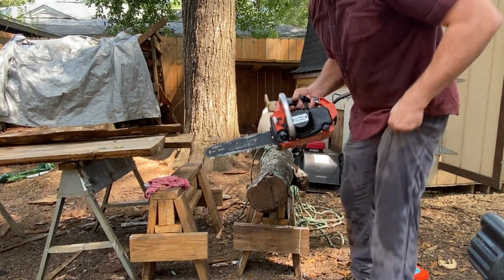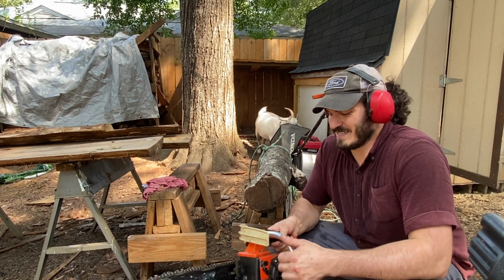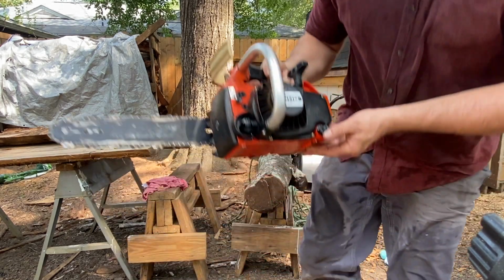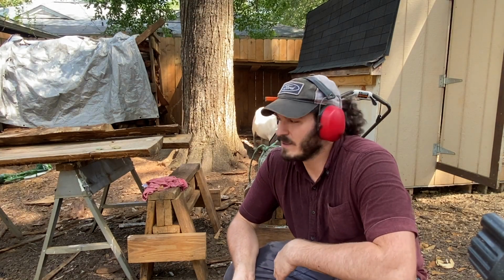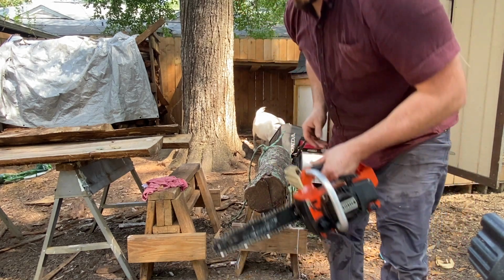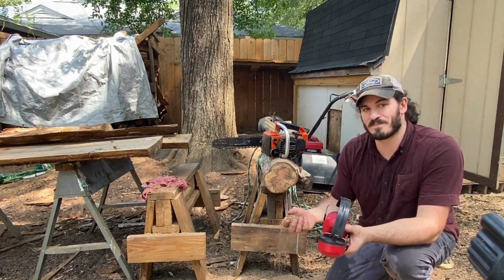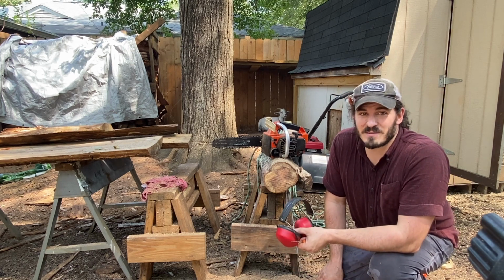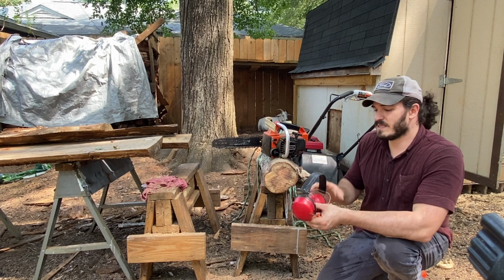Running the Echo 280e top handle saw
I picked up this 280e from a thrift store, testing it in an oak limb and making some mistakes!